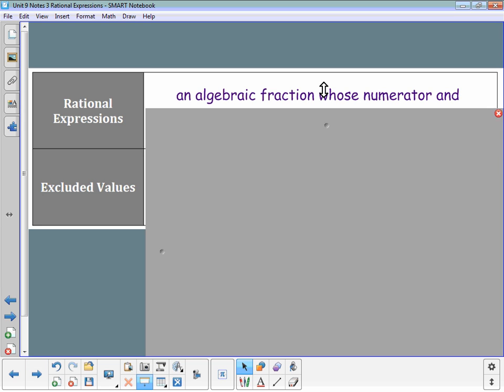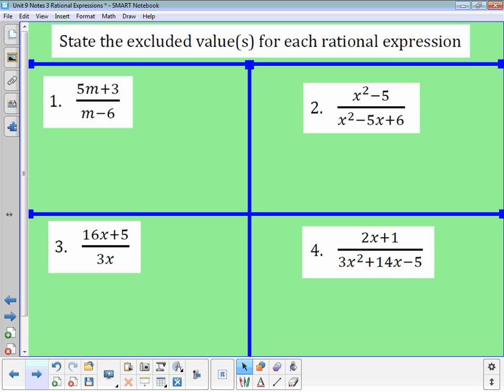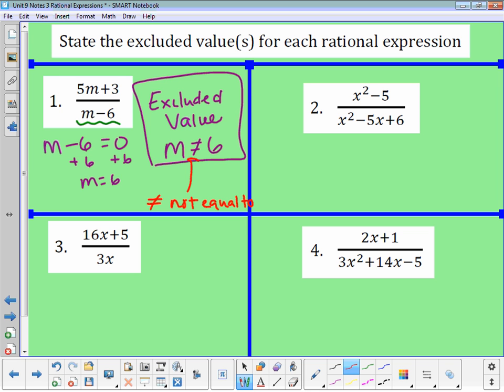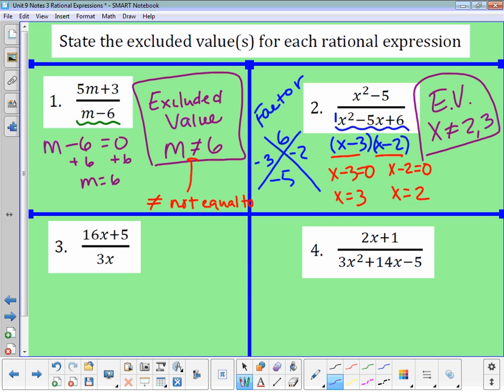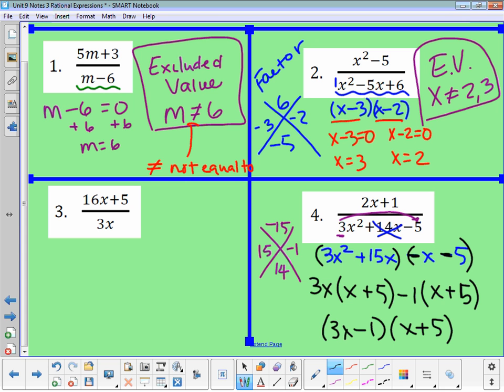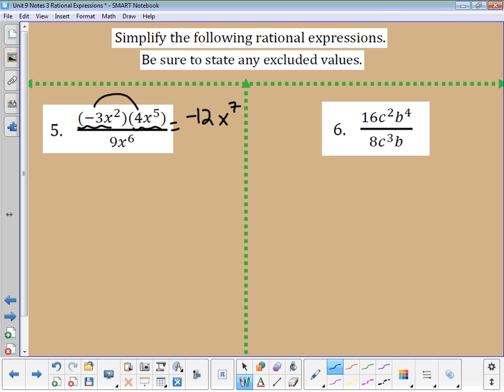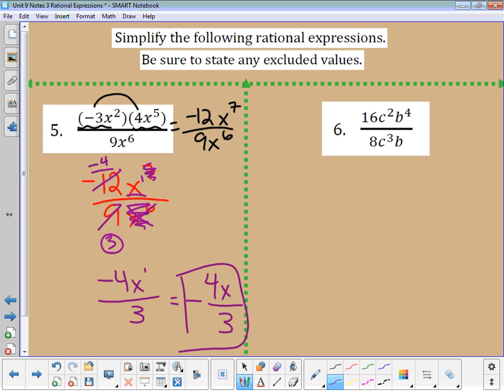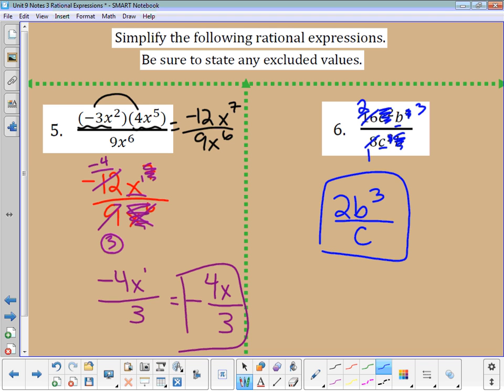Unit 9 Notes 3: Rational Expressions